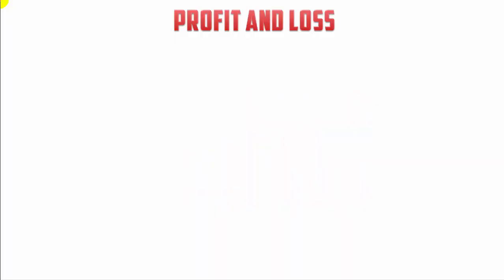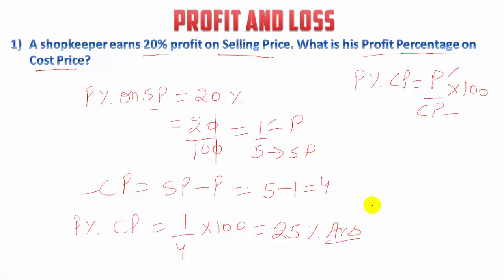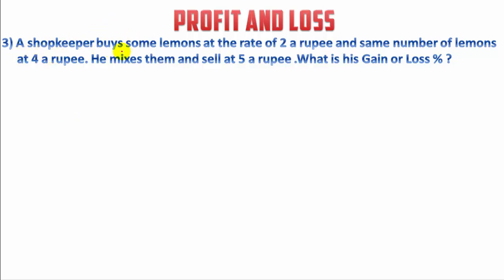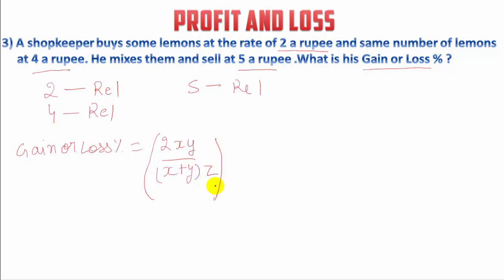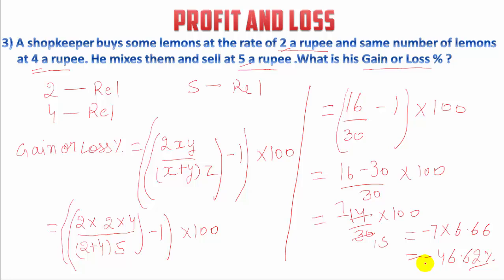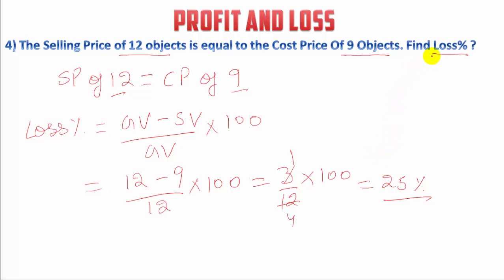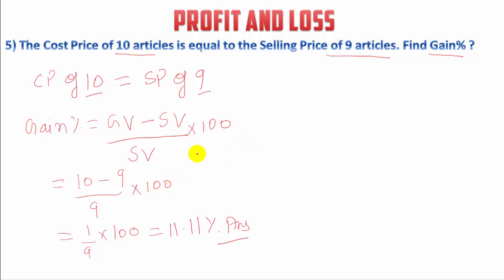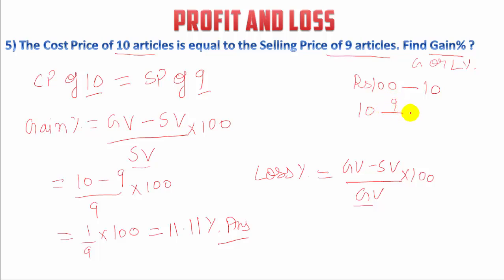Profit And Loss Tricks 2017 || Part-1 || Bank PO,SO,Clerk,SSC CGL,CAT Exams || Kartik Anand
Profit And Loss Tricks 2017 For Bank PO,SO,Clerk,SSC CGL ,GRE And CAT Exams.

Description :- Profit And Loss Tricks 2017 To Solve Questions As Quickly As Possible For Various Competitive Exams
(Bank PO,SO,Clerk,SSC CGL ,GRE And CAT Exams.)

Must Buy Quant Books: For Banking, SSC and Railway Exams

→ Kartik Anand

Anand,Profit and Loss Tricks for bank clerk exam